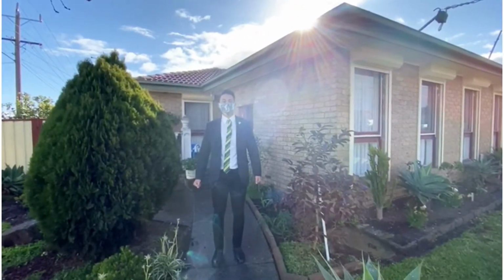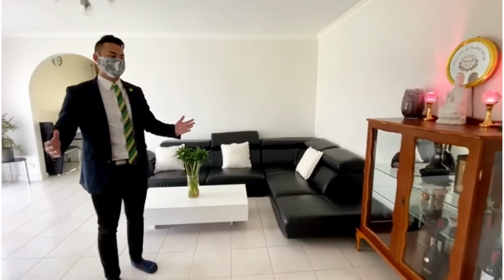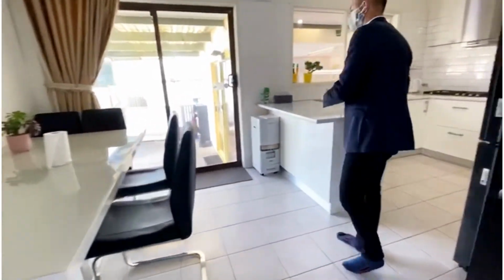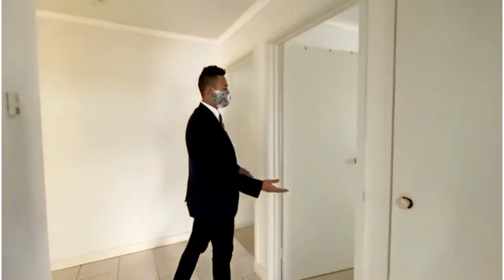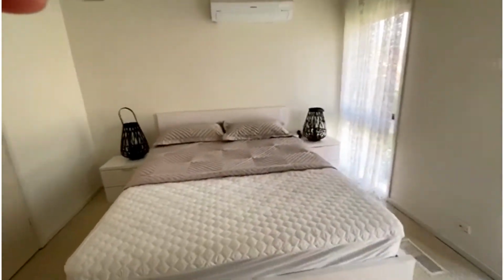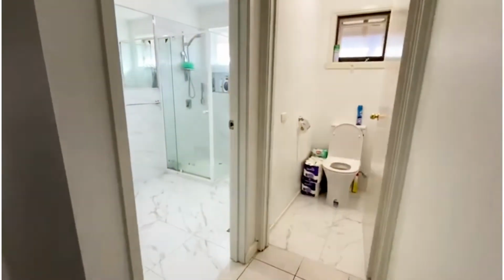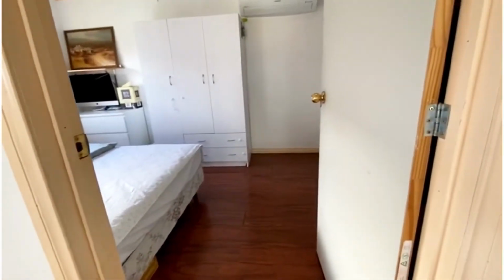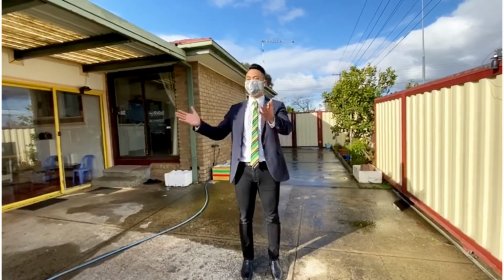Video Tour - 1 Cromwell Road, Kings Park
Now Selling - 1 Cromwell Road, Kings Park

Classical design elements shine
Classical design elements shine throughout this generous residence, Offering the ultimate in family living over a tastefully styled floor plan, this well maintained family home is situated in a highly desirable pocket of Kings Park and offers the perfect package that is certain to impress all home buyers.

The single storey design features formal lounge and dining area overlooking the spacious rear yard, a stunning well equipped modern kitchen. Comprising 3 robed spacious bedrooms plus 4th bedroom opens to a beautiful sunroom, bright central family bathroom with separate toilet and a laundry, pergola and more, Situated on an impressive parcel of land

Other highlights include

tiled floors through-out, heating and split system cooling, garden shed and further off-street parking,
Central to Resurrection Primary School, Albanvale Primary School and Movelle Primary School. Walk to bus services, parklands/walking trails and shops.
A short distance to Brimbank Shopping Centre and freeways.